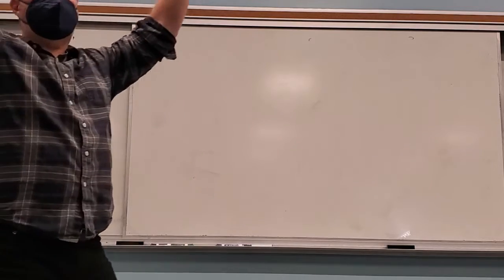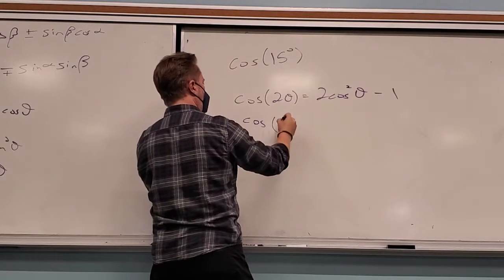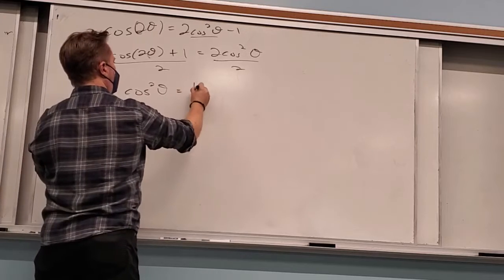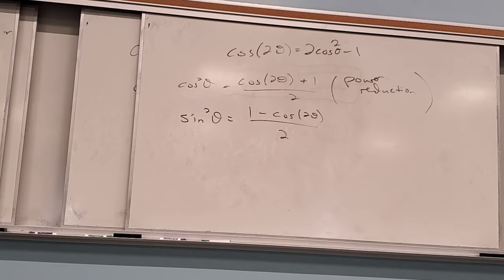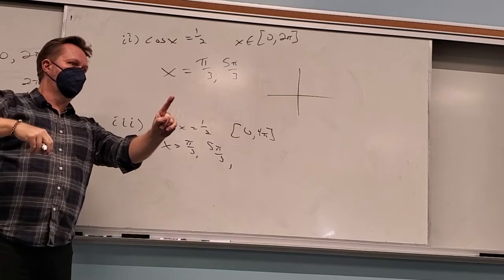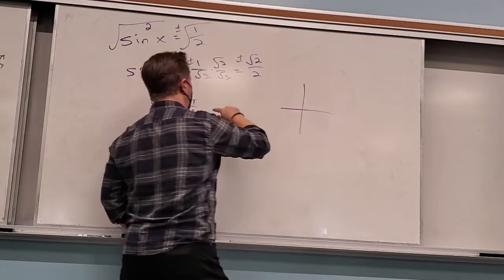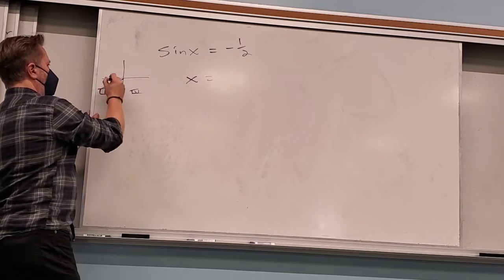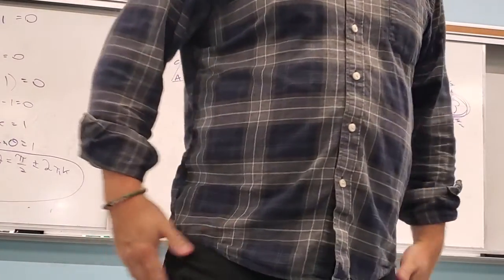Math 176, Nov 10 Lecture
Half-angle formula